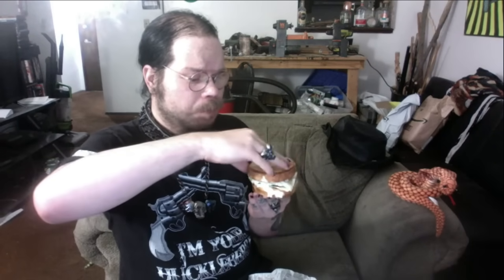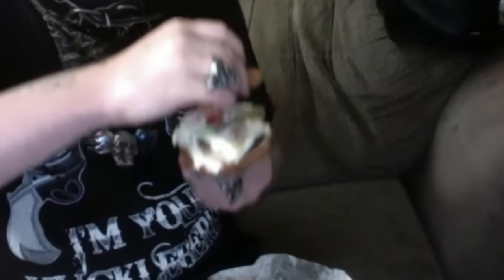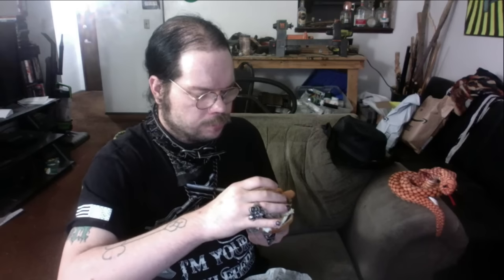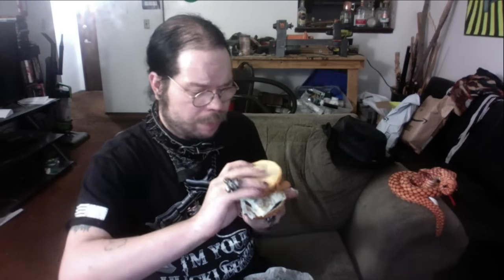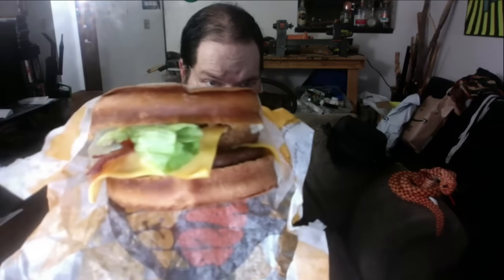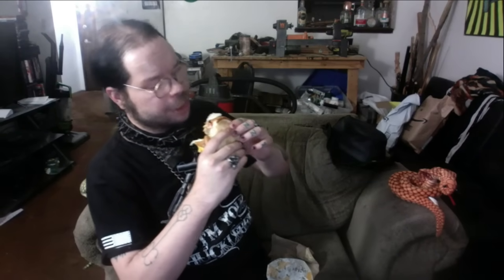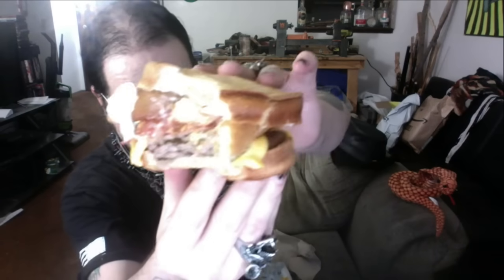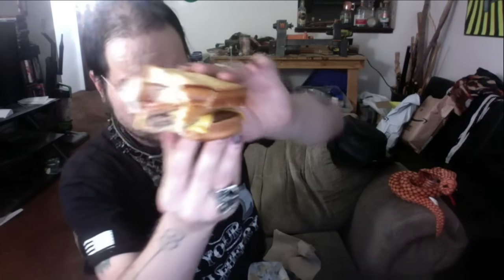KingCobraJFS Eats Two Disgusting Healthy Food Hacks!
KINGCOBRAJFS Youtube Channel: kingcobrajfs